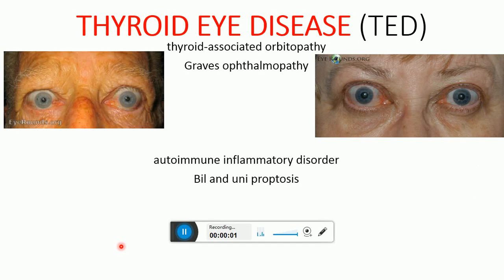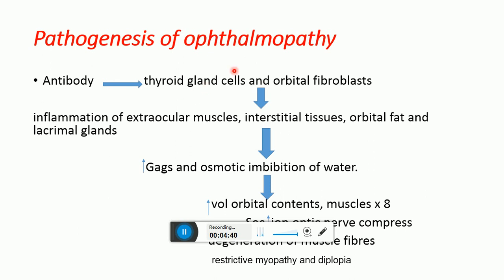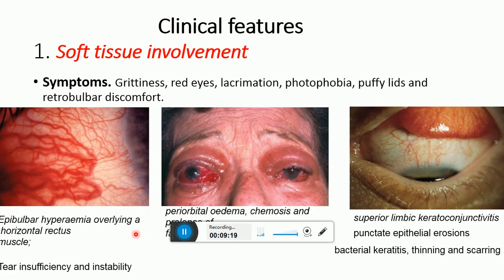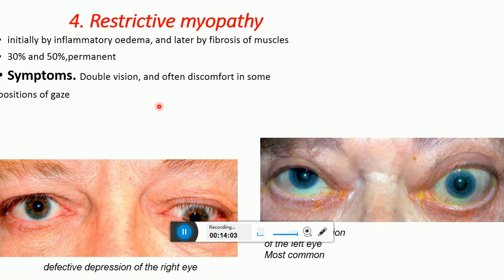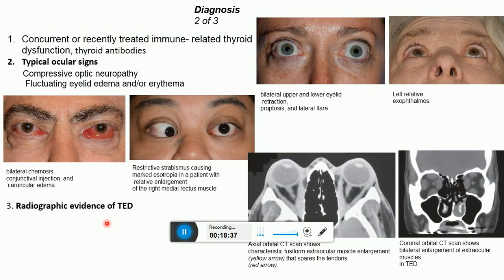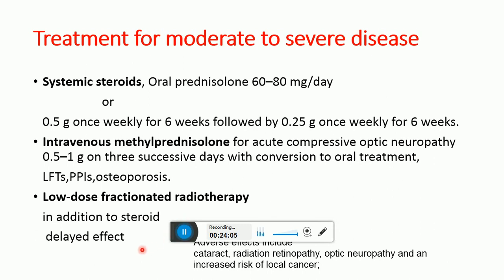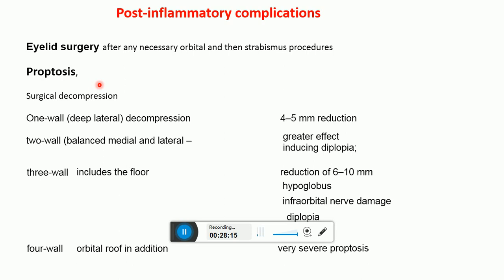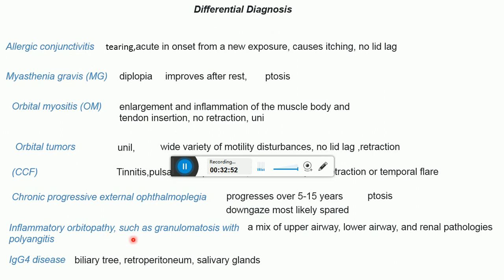thyroid eye disease